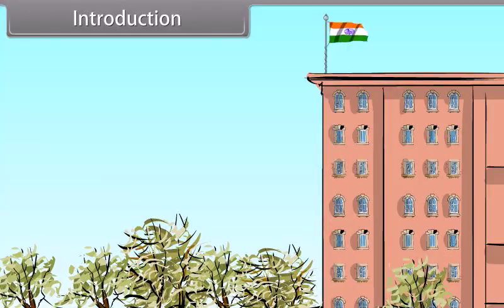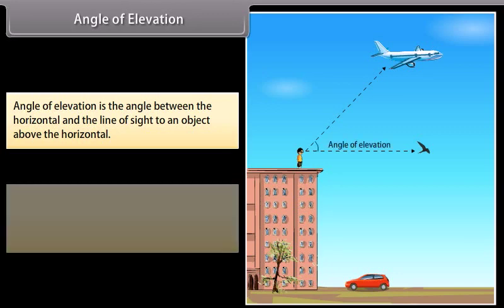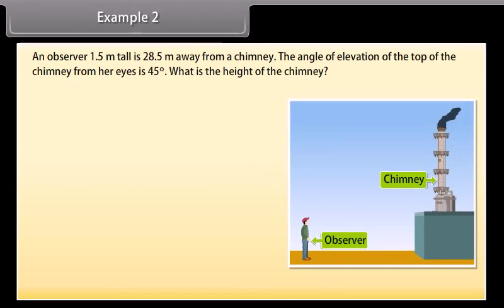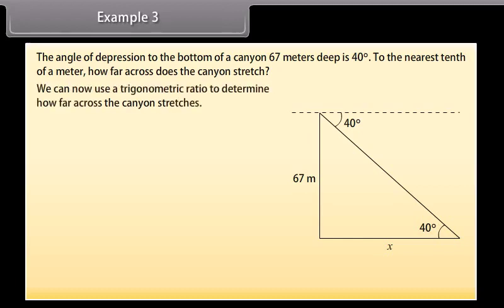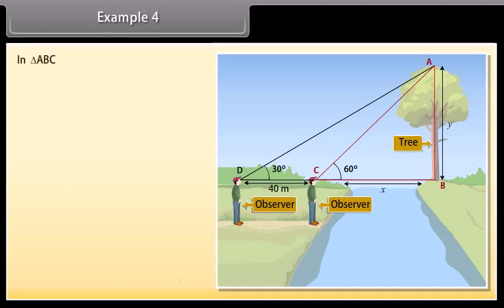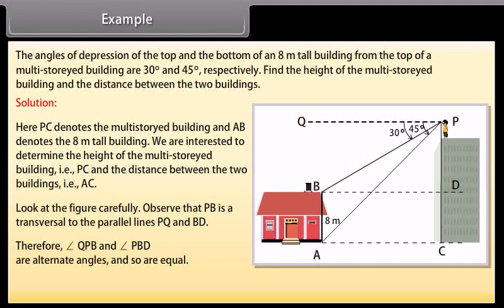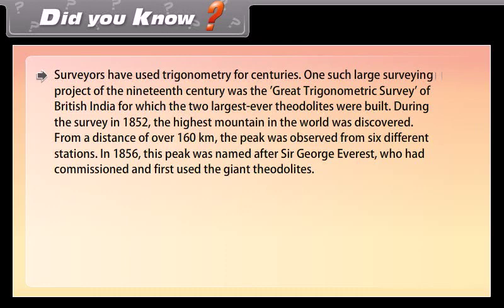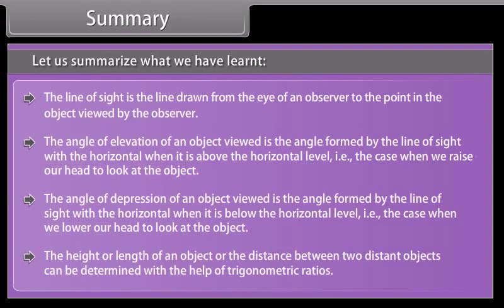10th class maths Applications of Trigonometry | Applications of Trigonometry class 10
10th class maths Applications of Trigonometry | Applications of Trigonometry class 10

10th Class Mathematics Applications of Trigonometry class 10 for cbse and state board.

10th Class Mathematics Applications of Trigonometry all the concepts and example problems are covered for better understanding.
ajay e learning Applications of Trigonometry class 10 animated classes are well designed concepts and examples for better understanding of the concept to make the student accelerate in subject.